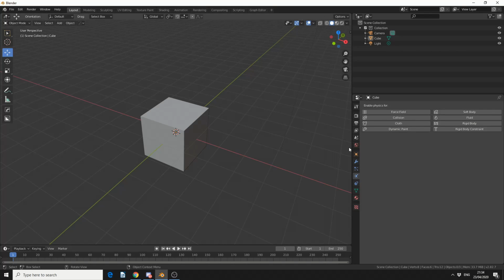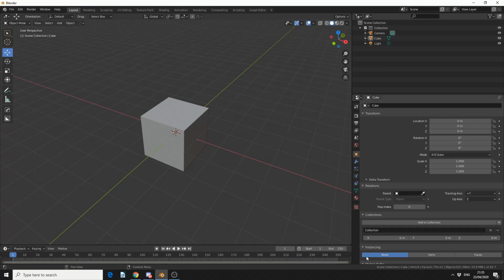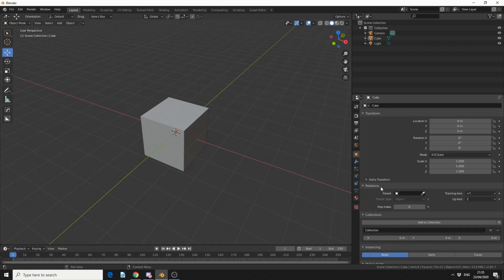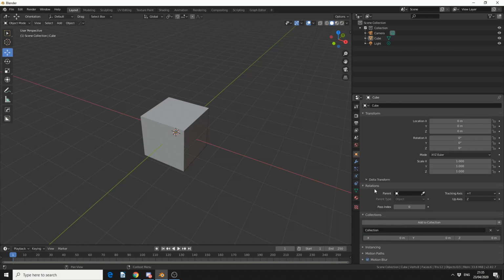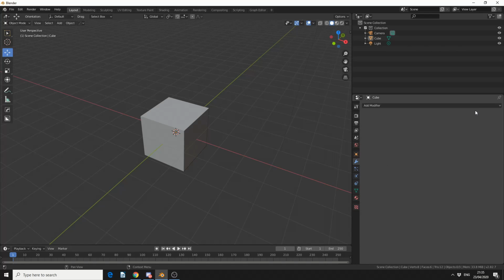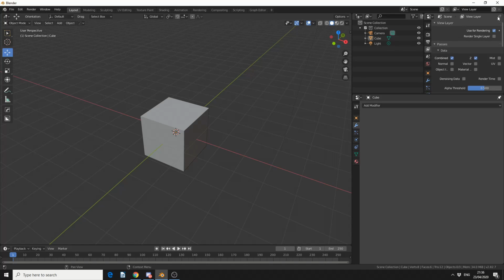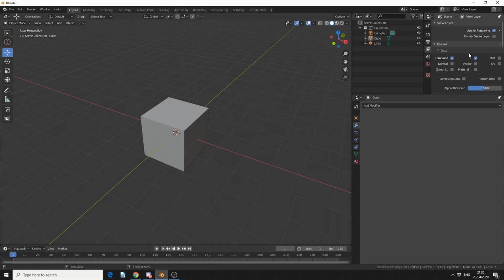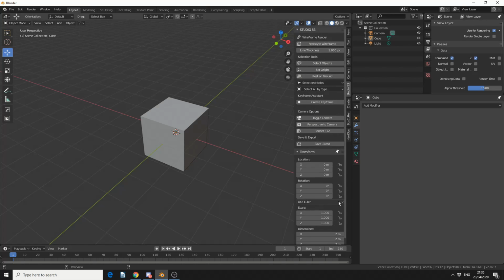Blender 2.8x: Tabs & Panels Tips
Being able to navigate quickly in any 3D application is pretty much a necessity, it improves workflow and saves you the user time, going back to the basics  I take a look at the properties panel shortcuts and tips, hopefully giving you a better idea of how Blender opertates.

You can also cycle through tabs with Ctrl-Tab and Shift-Ctrl-Tab, or press down LMB and move mouse over tab header icons.

The zoom factor of a whole region with panels can be changed by Ctrl-MMB clicking and moving the mouse anywhere within that region or use the NumpadPlus and NumpadMinus to zoom in and out the contents. Pressing Home (Show All) will reset the zooming at the screen/panel focused by the mouse pointer.